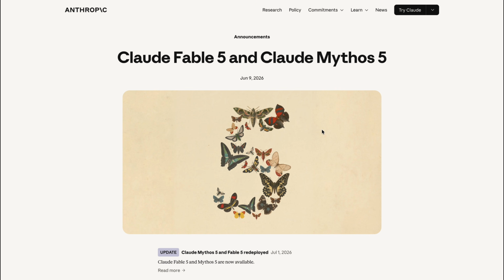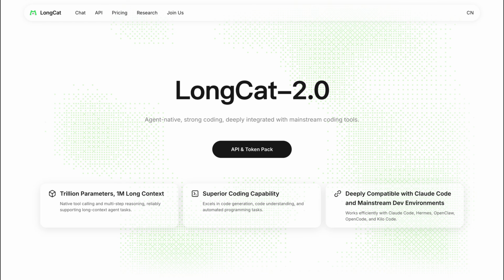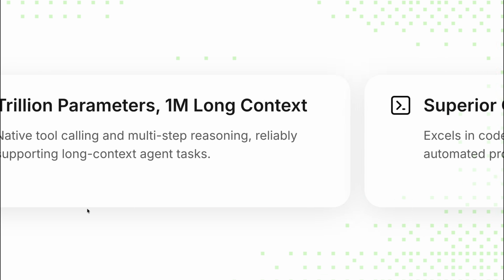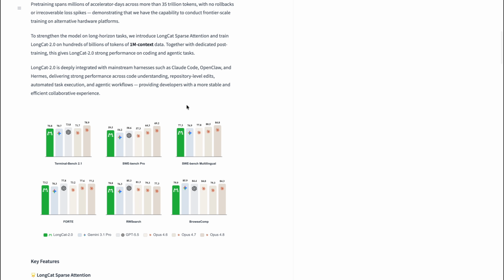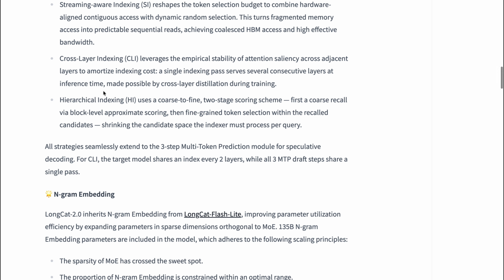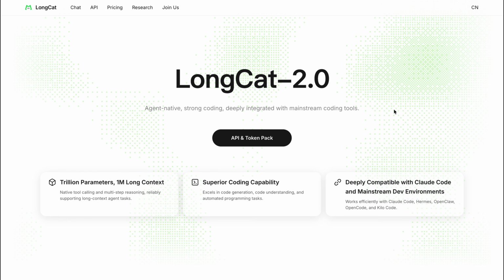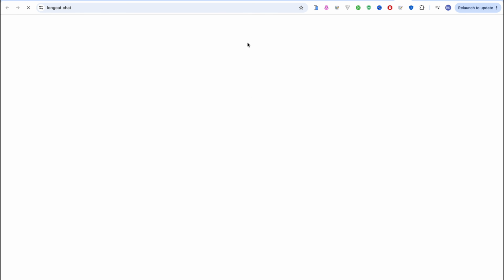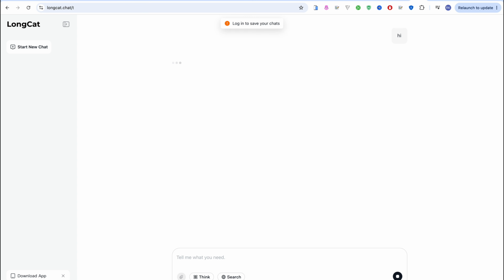This FREE 1.6 Trillion Parameter Model Just Ended Closed-Source AI Coding - LongCat-2.0 | Claude ai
LongCat 2.0 just dropped and it's not just big — it's a 1.6 TRILLION parameter open-source MoE model built by Meituan that's beating Claude Opus 4.6, GPT-5.5, and Gemini 3.1 Pro on real coding benchmarks (SWE-bench Pro: 59.5).

The wildest part? It was trained on 50,000 Chinese-made AI accelerators — zero Nvidia chips involved. This is the first trillion-parameter model to be fully trained AND deployed on domestic hardware.

In this video, I break down:
✅ What LongCat 2.0 actually is (1.6T params, ~48B active per token)
✅ The 1 MILLION token context window explained
✅ How it performs on agentic coding tasks vs Claude Code, Cursor, GPT-5.5
✅ Why training on non-Nvidia hardware is a massive deal
✅ How to run it yourself (OpenRouter, Hugging Face, VS Code agents)
✅ Is this the new king of open-source AI coding?

Chapters:
0:00 - Intro: The Quest for an Open-Source AI Coding Monster
0:35 - What is LongCat-2.0? (Hardware & 1.6T Parameter Breakdown)
1:05 - Architecture & 1 Million Token Context Window Explained
1:37 - Step 1: Accessing the Model & Navigating to LongCat.ai
1:58 - Step 2: Testing the Interface (No Login Required)
2:18 - Step 3: Verifying the First Live Chat Response
2:27 - Outro & Future AI Testing Updates